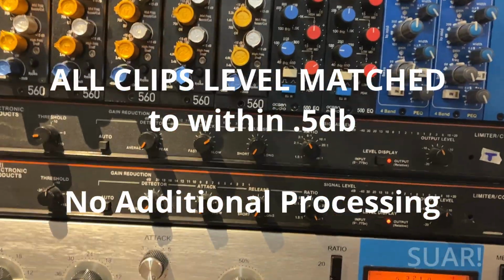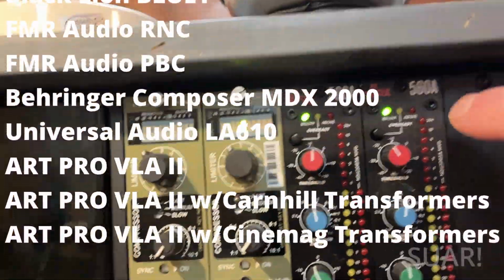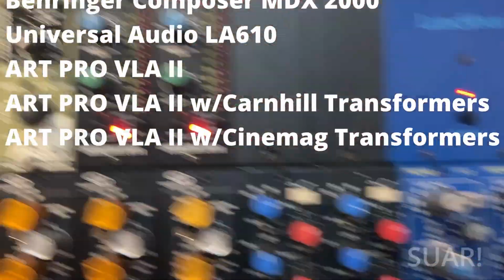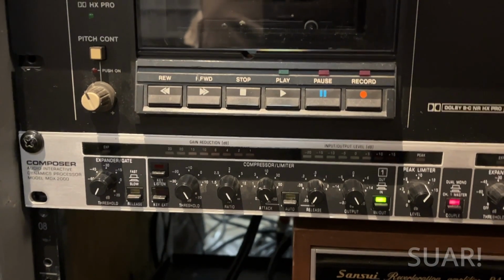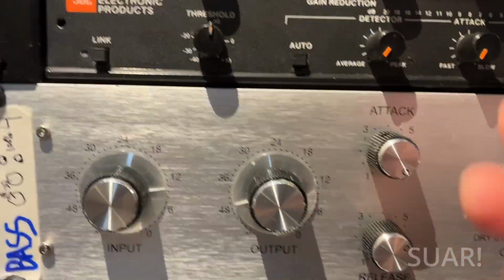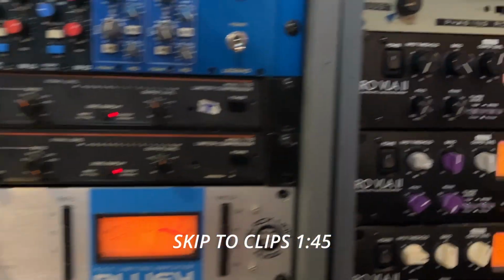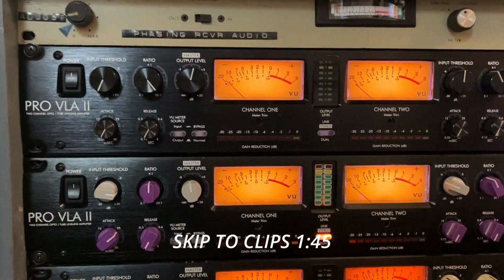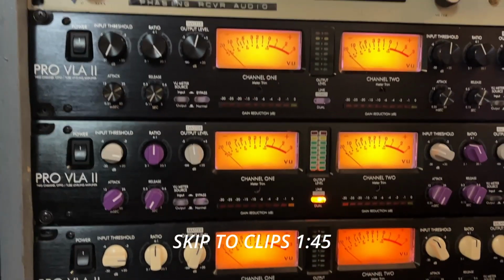12 Compressors on Kick (DBX560a,Radial Komit,UREI 7110,FMR RNC & PBC,UA LA610,Bluey, Pro VLA II)etc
SKIP TO CLIPS:     01:45

I was doing a listen to my outboard comps on kick drum and realized it would make a great video/resource for people.  No nonsense.
All files level matched to the dry clip within .5db

Happy to answer questions, provide more details, possibly share files of these clips.  Hit me up.

I'll keep making videos as long as it keeps getting subs/likes/comments.

Shut Up & Record! is on Instagram

THANKS! -Marty

TIME STAMPS:
01:45 Dry Clip
01:55 Black Lion Bluey 4:1.
02:13 FMR Audio PBC w/"Thick" engaged
02:32 Universal Audio LA610
02:51 Behringer Composer MDX 2000
03:10 JBL/Urei 7110 w/Jensen Transformer
03:29 JBL/Urei 7110
03:48 DBX 560a
04:07 FMR Audio RNC
04:26 Radial Engineering Komit
04:45 behringer Composer MDX 2000
05:04 FMR Audio RNC w/ "Super Nice" engaged
05:23 DBX 560a w"Overeasy" engaged
05:42 FMR Audio PBC
06:01 Black Lion Bluey w/ All Buttons In
06:20 Art Pro VLA II (Stock)
06:38 Art Pro VLA II Revive Audio Modified w/Carnhill Transformers
06:57 Art Pro VLA II Revive Audio Modified w/Cinemag Transformers

Recorded at Shady Lane Sound, East Tawas, MI